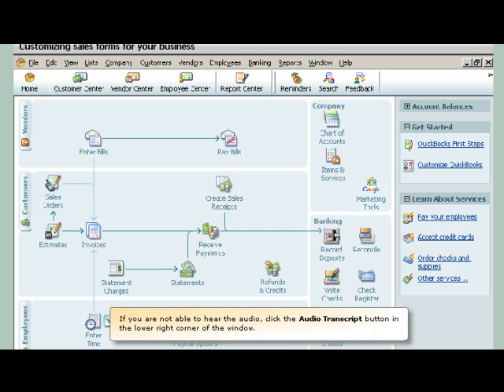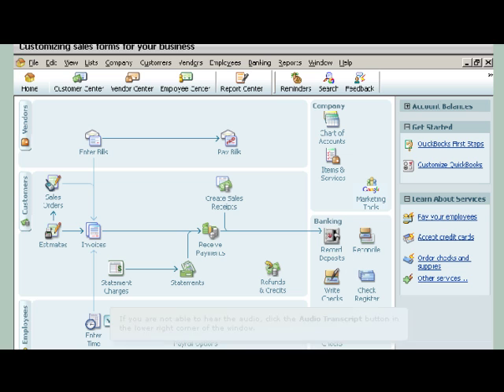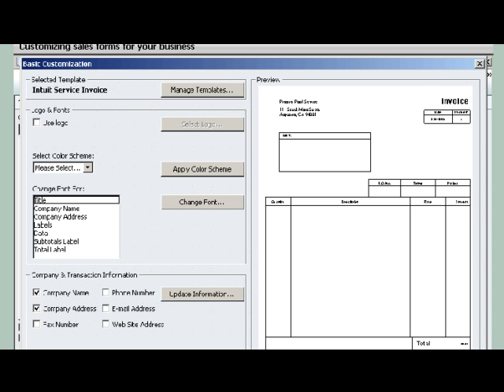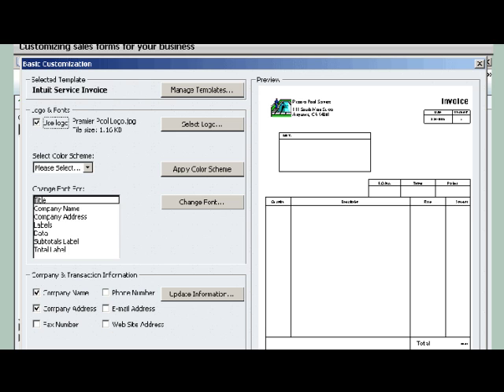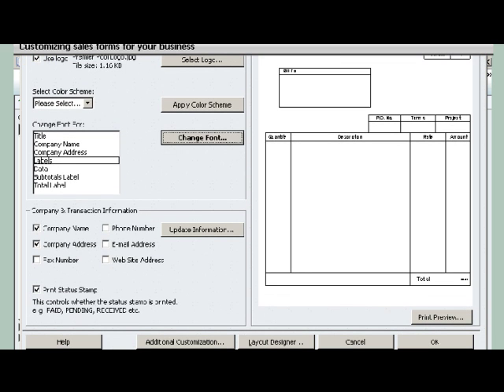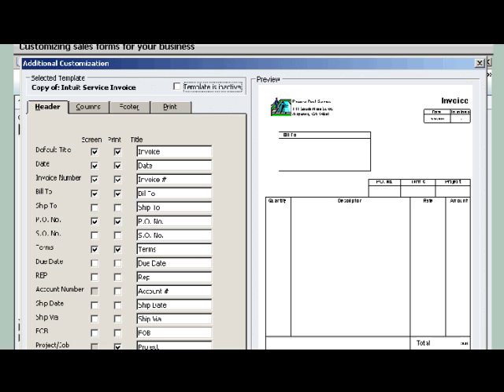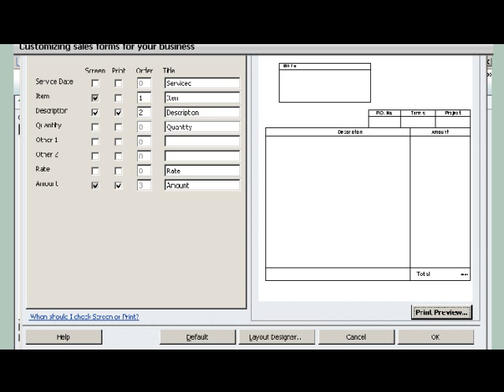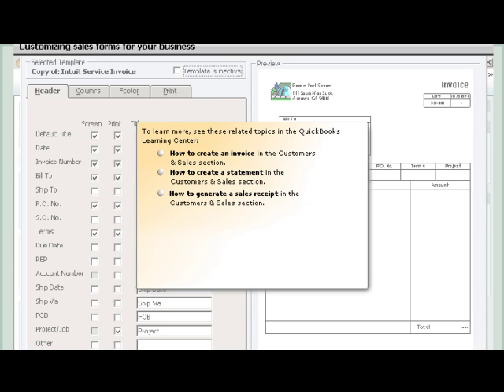Customizing Sales Forms for your Business